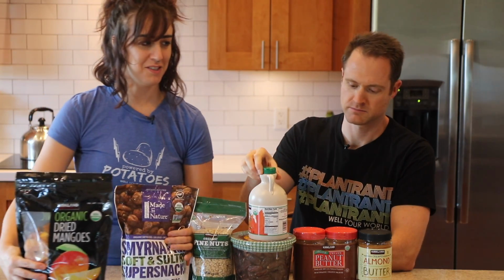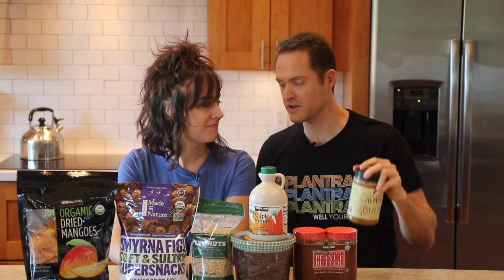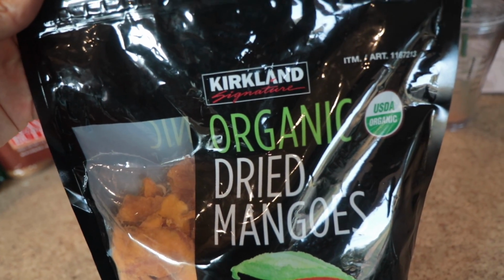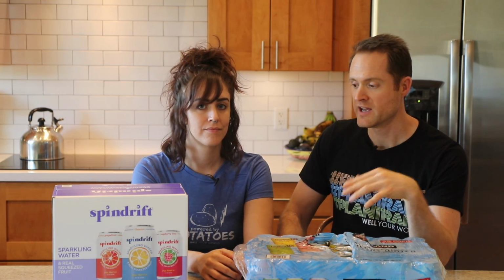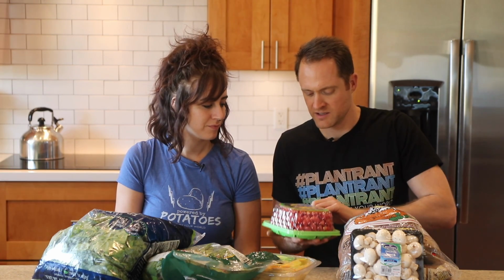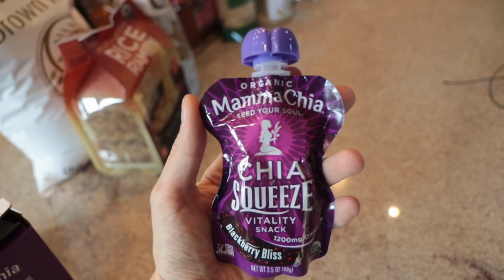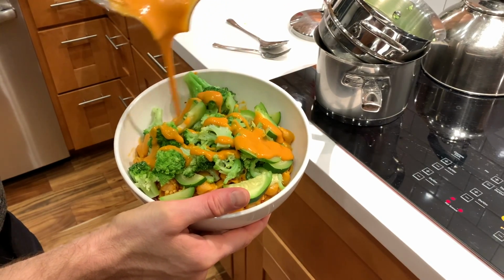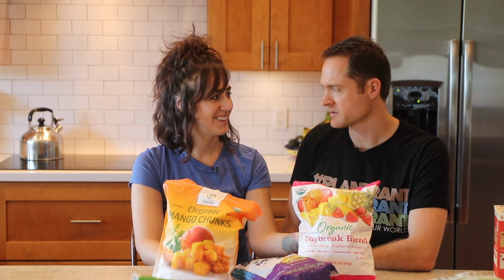Vegan Costco Haul | Our Favorite Healthy Plant-Based Products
Having a Costco nearby is a blessing and a curse. It is the perfect place to stock up on some bulk bargain items - and luckily they have a large selection of goods that are perfect for a healthy plant-based lifestyle - but it's also easy to walk out of there spending hundreds of dollars on each trip in. In this video, we'll go through what we usually pick up when we go to Costco, some of our favorites, and we'll talk about some new items and products as well. What are your favorite vegan items to get at Costco? And how much money do you drop when you shop?